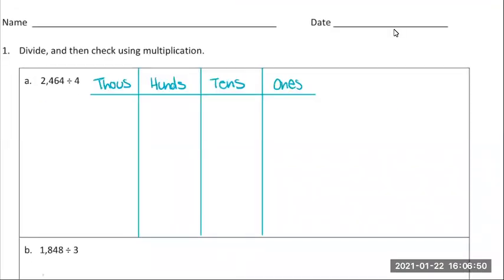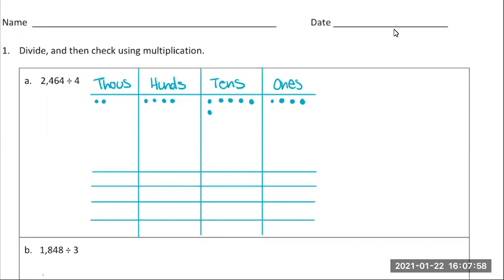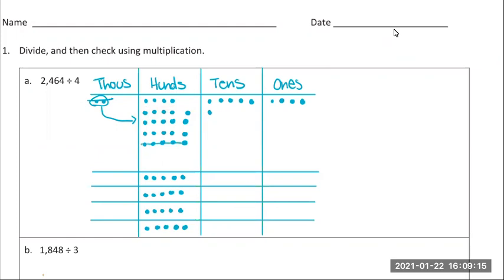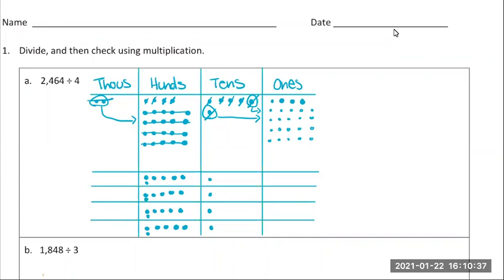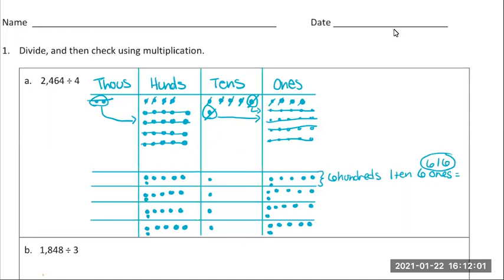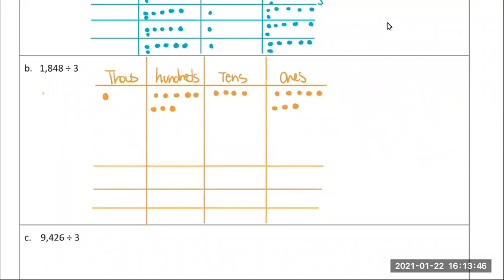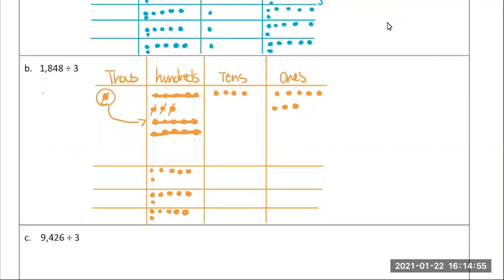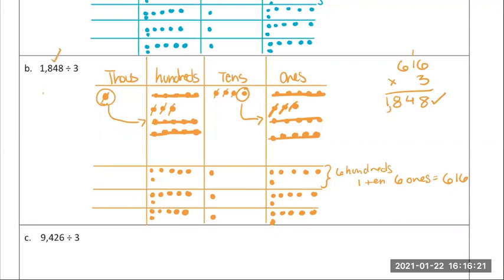Module 3 Lesson 29 Mini Lesson - Division of 4 digit numbers with Place Value Chart